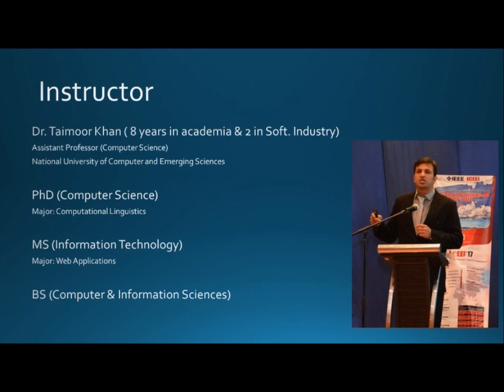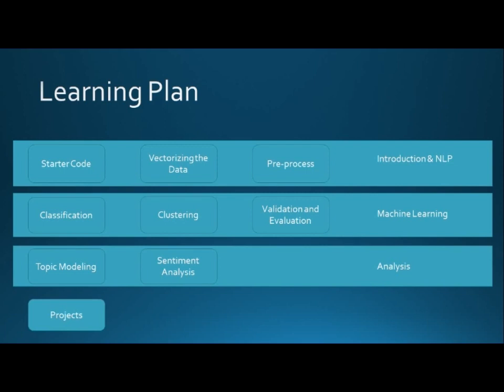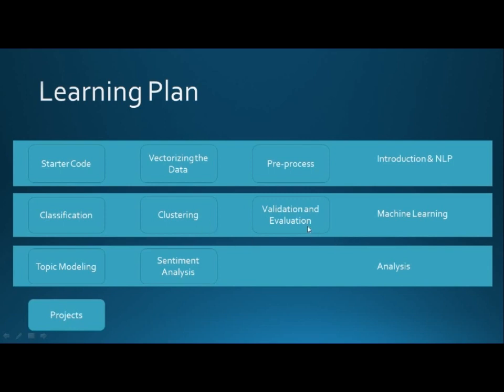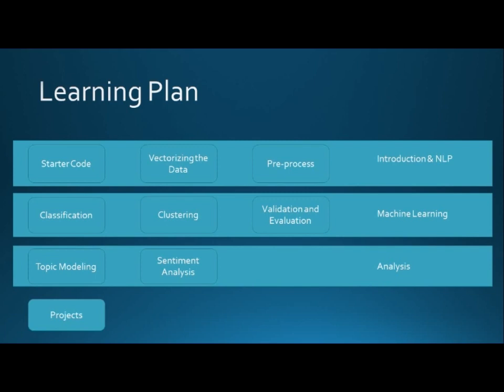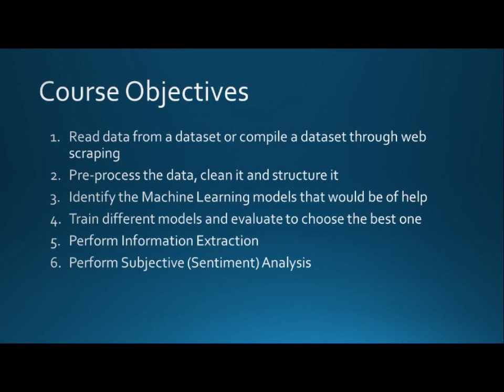Project Based Text Mining In Python | Simpliv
Explore the Full Course on Simpliv

Description:
Today I'm Going to Discuss [Project Based Text Mining In Python]

In this course, we study the basics of text mining.
The basic operations related to structuring the unstructured data into vector and reading different types of data from the public archives are taught.
Building on it we use Natural Language Processing for pre-processing our dataset.
Machine Learning techniques are used for document classification, clustering and the evaluation of their models.
Information Extraction part is covered with the help of Topic modeling
Sentiment Analysis with a classifier and dictionary based approach
Almost all modules are supported with assignments to practice.
Two projects are given that make use of most of the topics separately covered in these modules.
Finally, a list of possible project suggestions are given for students to choose from and build their own project.